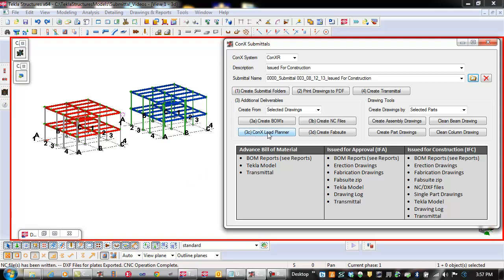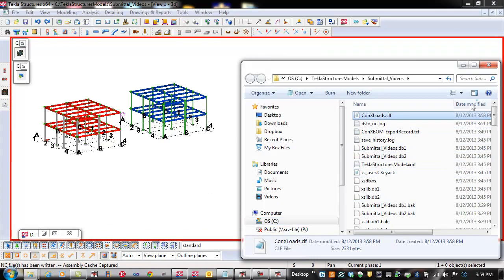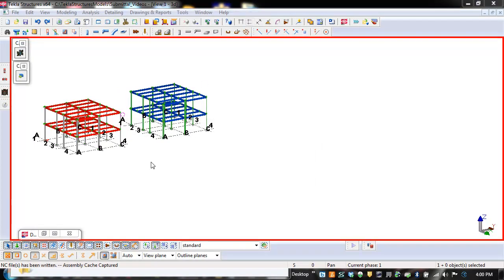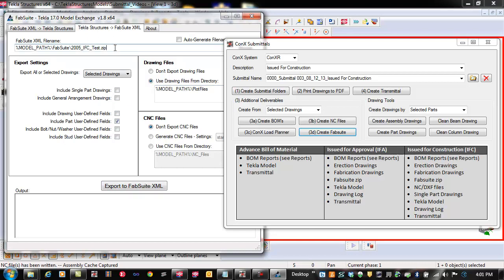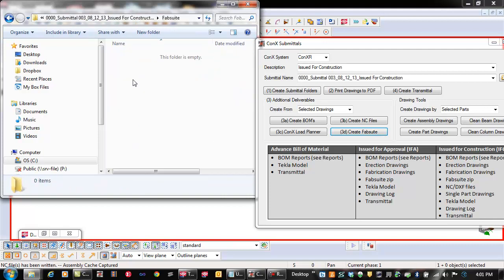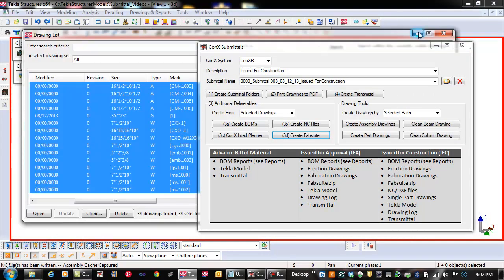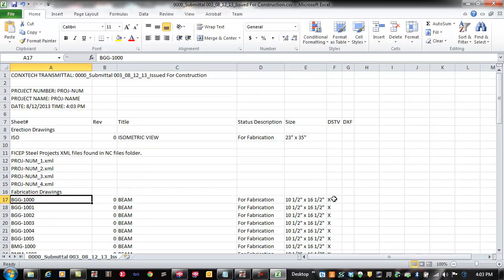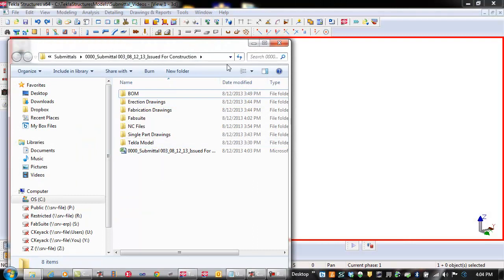ConX Submittals 13: IFC- Load Planner Fabsuite Transmittal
This video covers the last steps of an IFC (Issued For Construction) submittal. It shows how the ConX Planned Truck loads need to be imported back into the detailing model before exporting the Fabsuite xml file and then shows the intellgent automation of the Transmittal creation process.